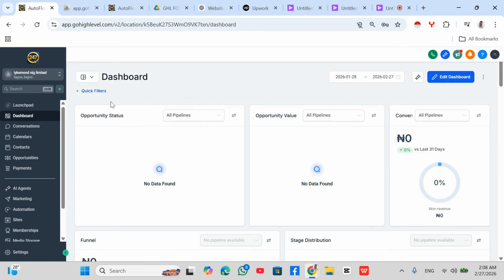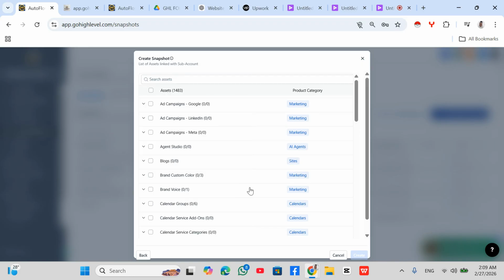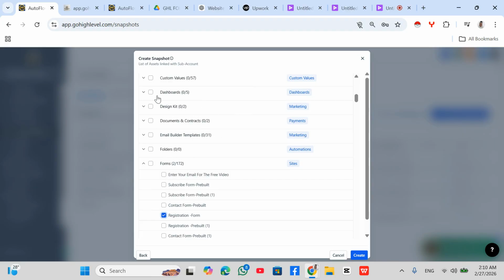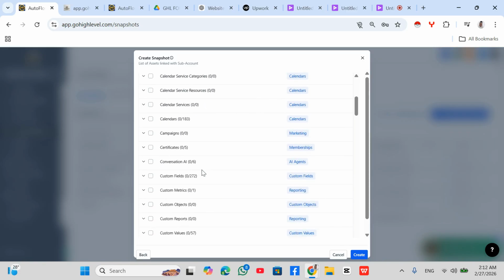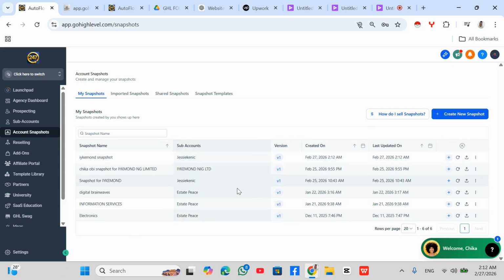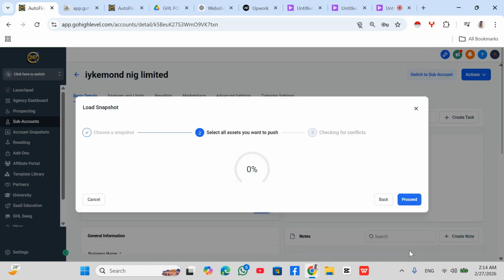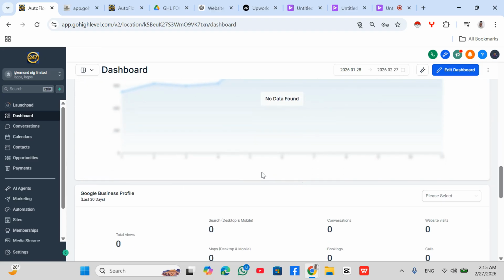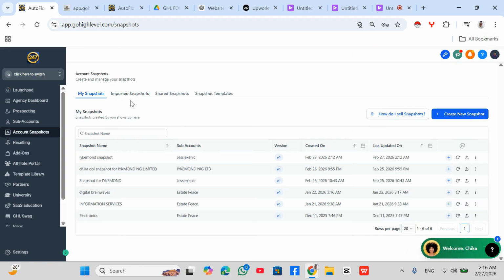creation of sub account and snapshot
Ihow to create a GoHighLevel sub-account and deploy a snapshot like a pro! In this tutorial, I show you how to set up client accounts, configure pipelines, automations, funnels, and more — so you can save time, stay organized, and get your systems running instantly. Perfect for agencies and marketers looking to scale efficiently.